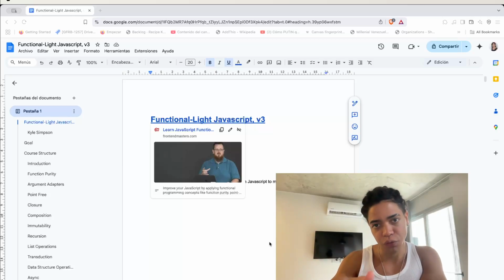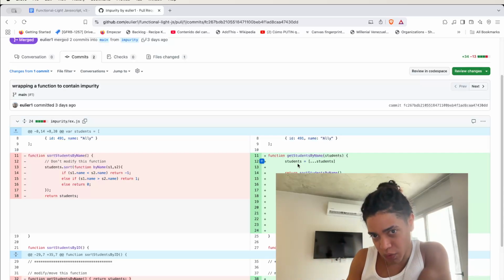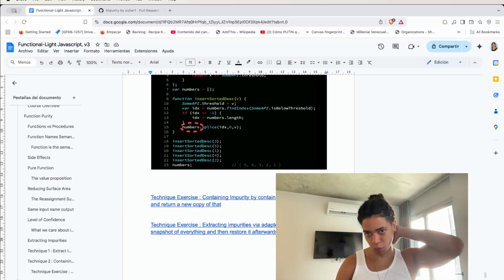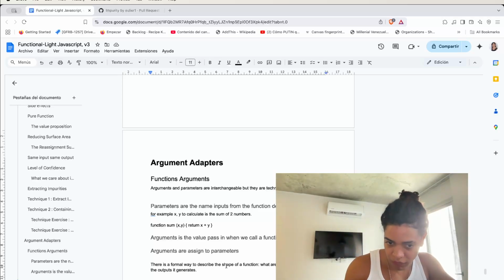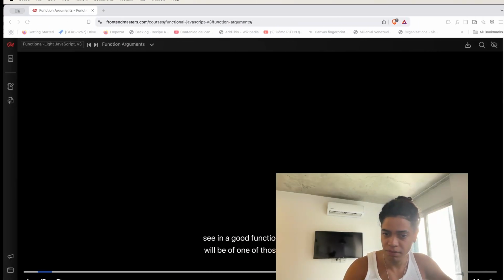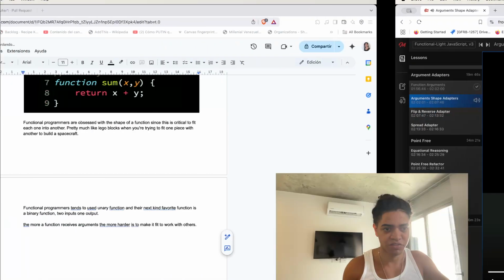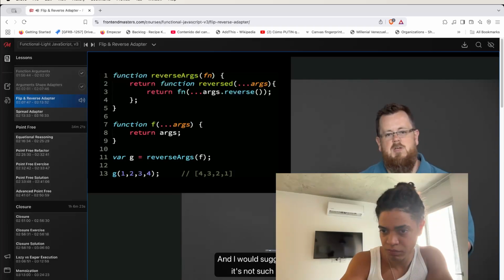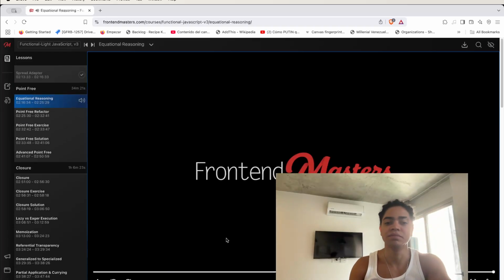Functional Programming in Javascript : Shape of function to make the code provable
The reason of understanding the shape of a function is just to recognize the anatomy of a function (arguments and parameters) and to make it easy for us to create functionality that is predictable, we need to also look at how can we fit one function with another, in other words how can we adapt the shape of one function into another.